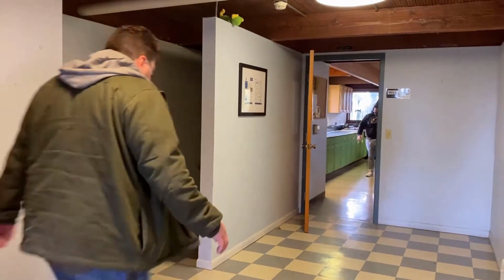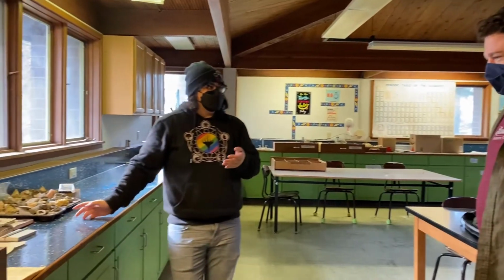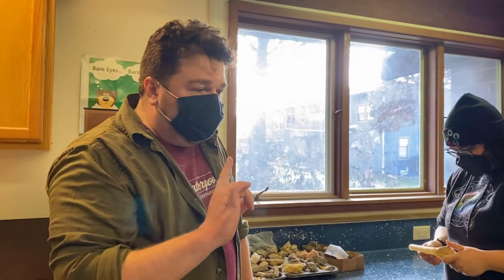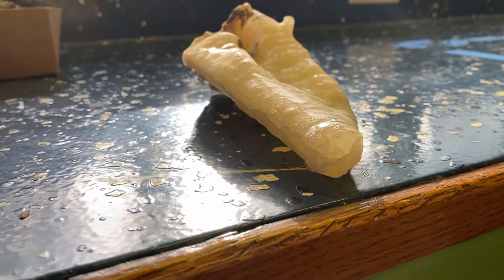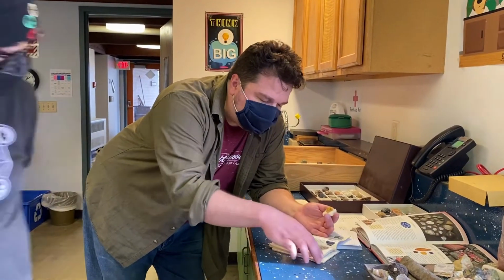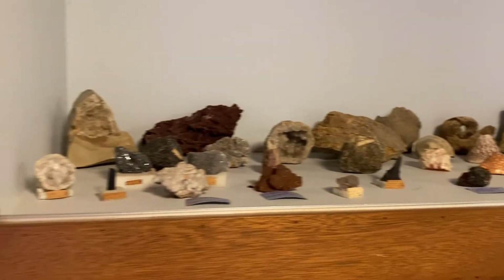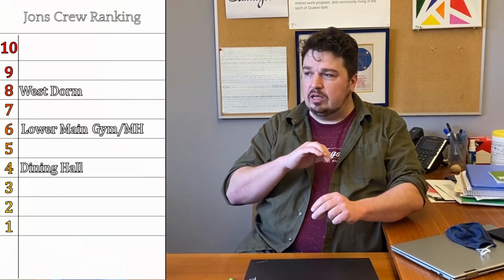John Does Crew: Science Building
Join us for the fifth episode of John Does Crew where, this week, John has the difficult task of categorizing old rock collections! Learn with us the ins and outs of identifying different stones and geological specimens. Make sure to watch till the end of the video to see which crew John will do next and subscribe to ensure you never miss an episode of John Does Crew.